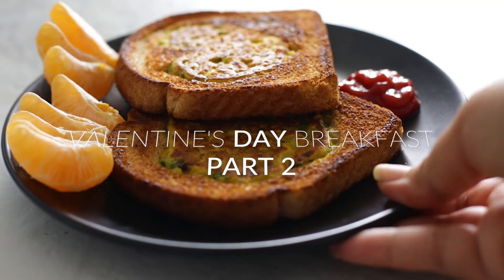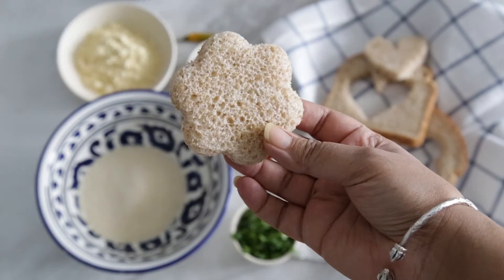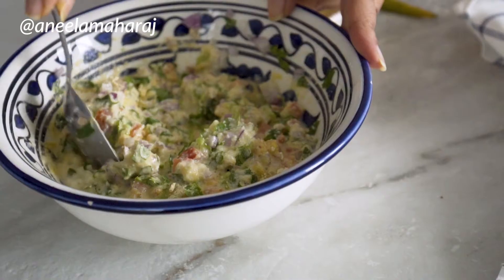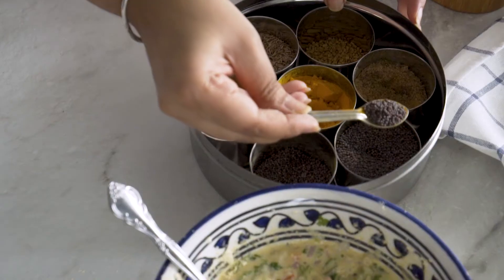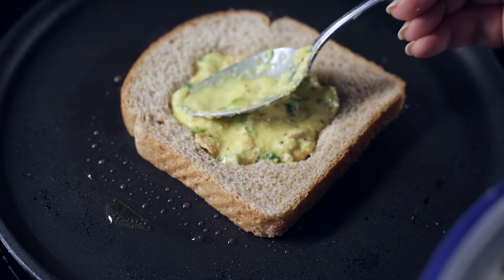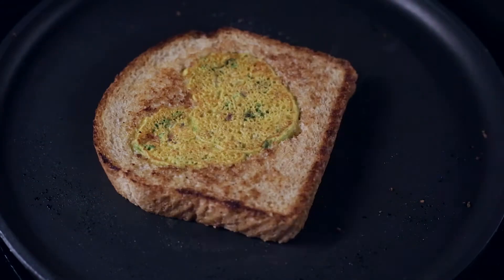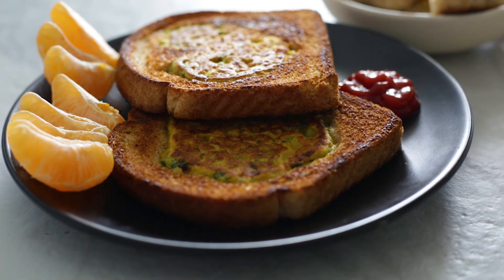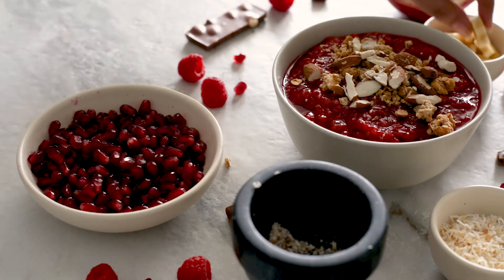EASY VEGAN BREAKFAST for Valentine's Day - Part TWO 💘 Sooji Toast In a Basket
Here's my take on eggs in a basket, except that it's completely vegan, and has an Indian twist. It's sooji or semolina in a basket! It's so delicious that I can hardly believe it's vegan, and it's also the perfect Valentine recipe for someone who likes something salty and spicy.

Here are some random food tags

WHAT WE FILM WITH:
Sony PXW-FS5 XDCAM
Sony ILCE6300/B a6300

THE LENSES WE USE:
Canon EF 50mm F1.8 II
Canon EF 16 - 35 mm F2.8L USM
Canon EF 24-105mm f/4L IS USM
Canon EF 135mm f/2L USM
Sony SEL35F18 35mm f/1.8 Prime Fixed Lens
Commlite EF-MFT Lens Mount Adapter from Canon EOS

This film was editing with Adobe Premiere Pro